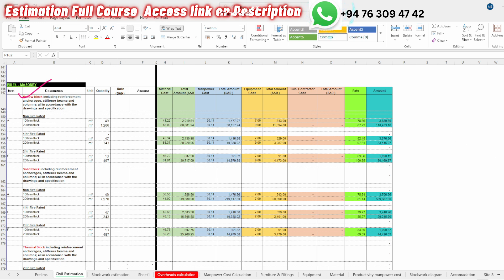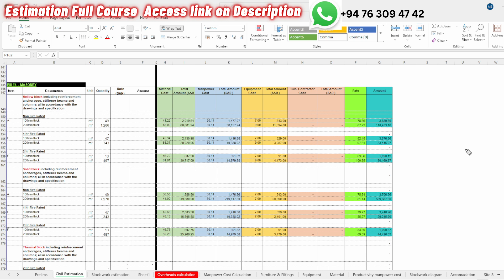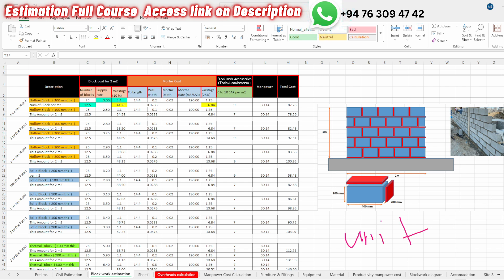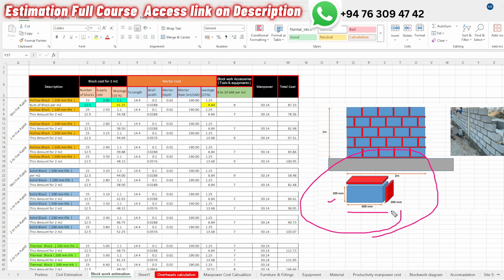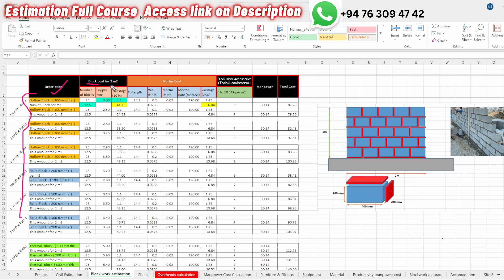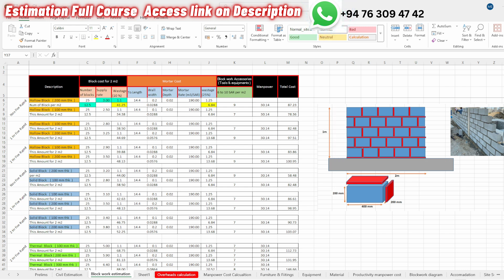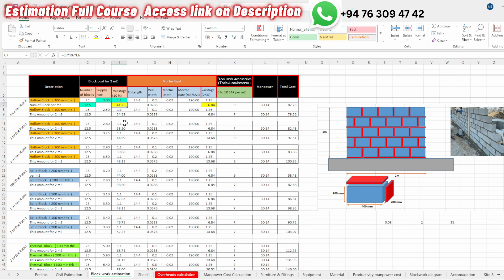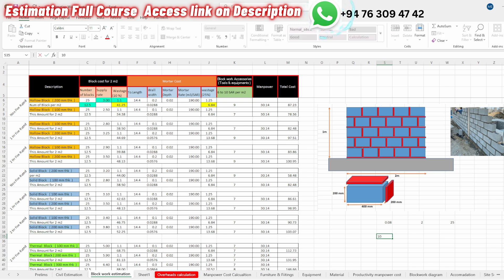Cost Estimation in Construction – Detailed & Practical Explanation